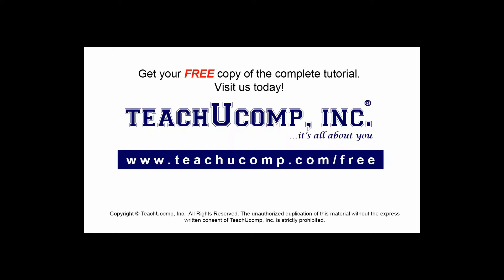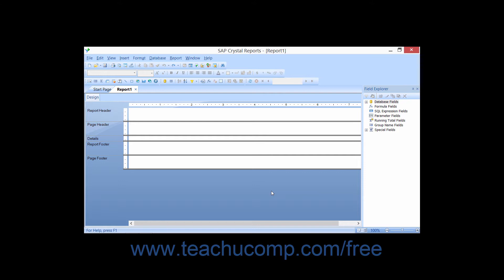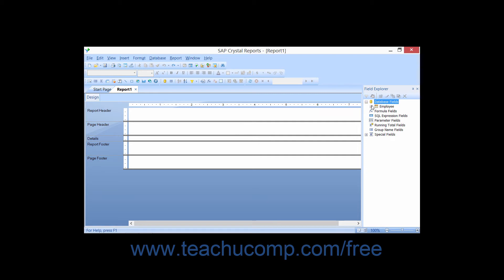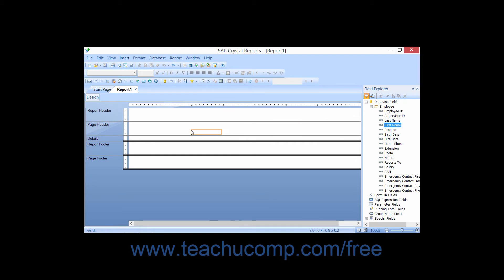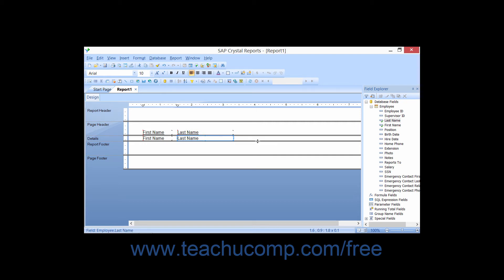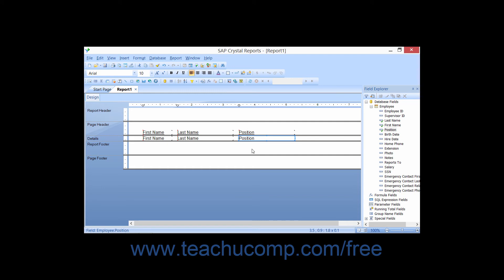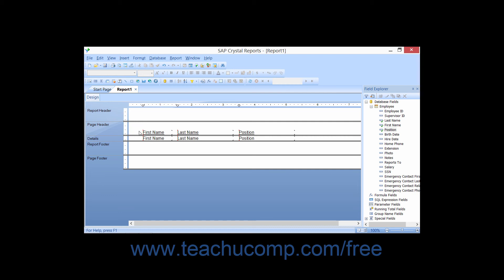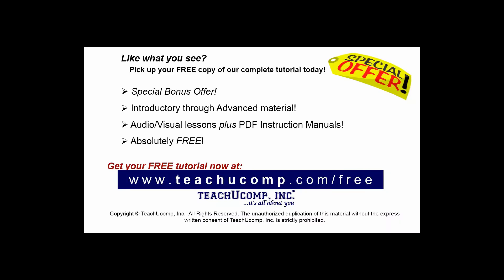Crystal Reports 2013 Tutorial Adding Data Fields to a Report Business Objects Training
FREE Course! Learn how to add data fields to a report in Crystal Reports by Business Objects A clip from Mastering Crystal Reports Made Easy v. 2013. - the most comprehensive Crystal Reports tutorial available. Visit us today!